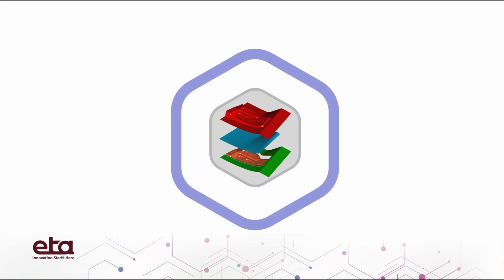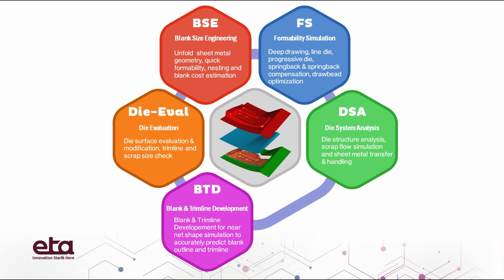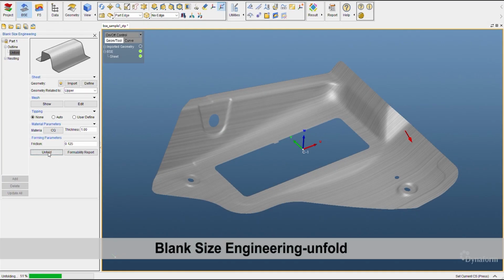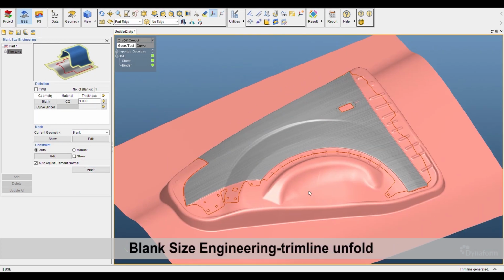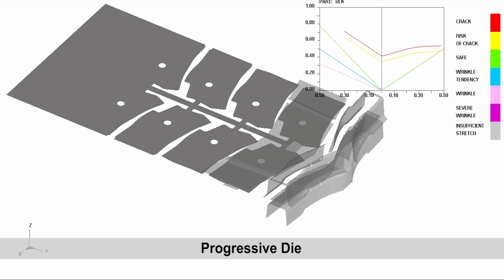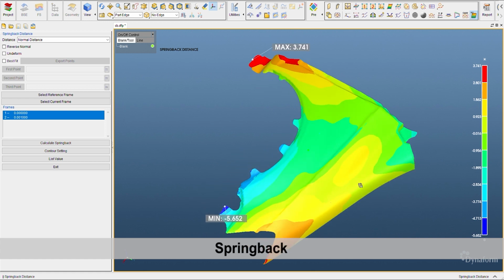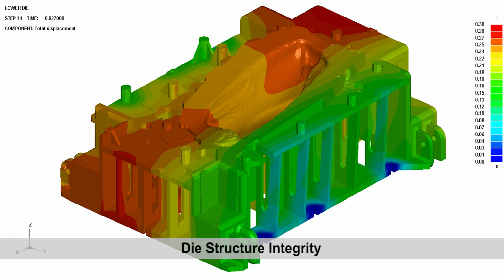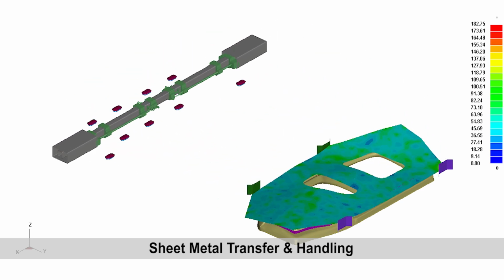Dynaform Overview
Uncover Design Flaws with Forming Simulation.
Dynaform allows an organization to entirely bypass soft tooling, reducing overall tryout time, lowering costs, increasing productivity, and providing complete confidence in die system design. It also allows for the evaluation of alternative and unconventional designs and materials to find the best design solution.